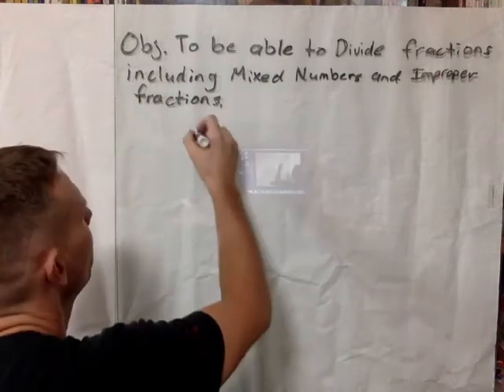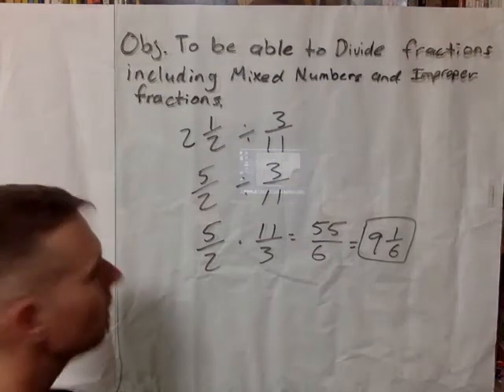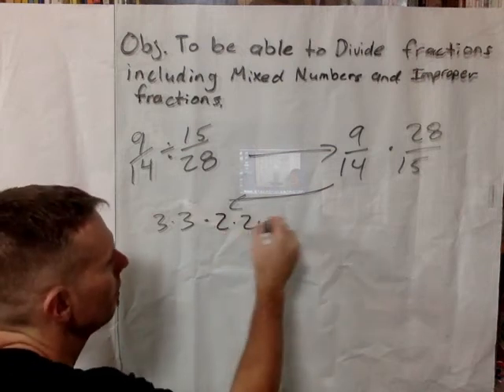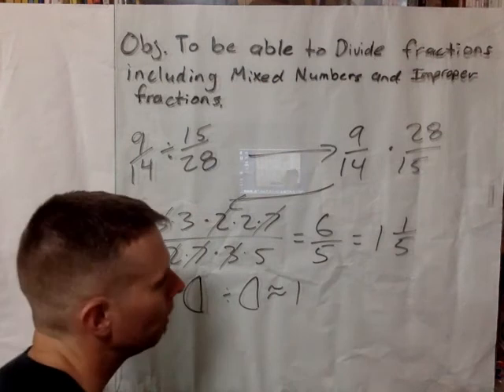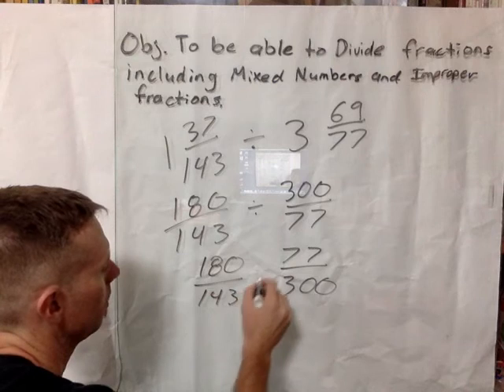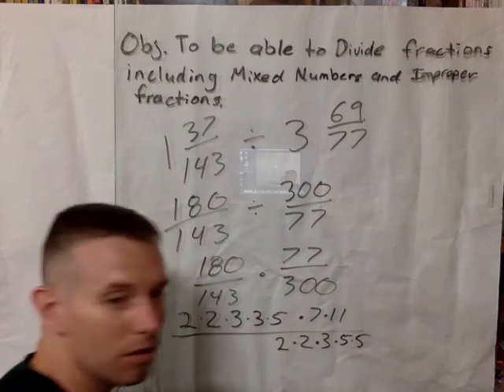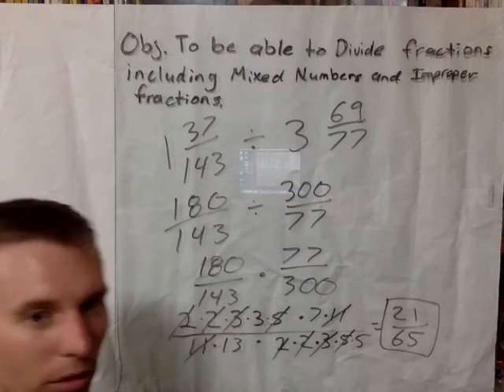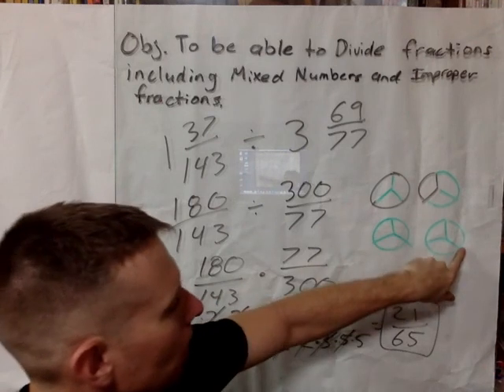Dividing Fractions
A video tutorial on how divide fractions.